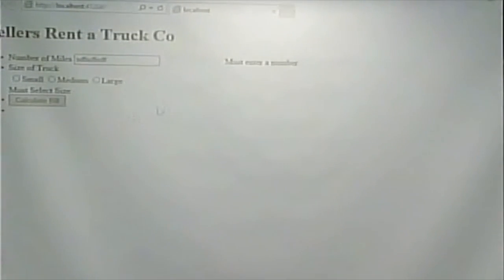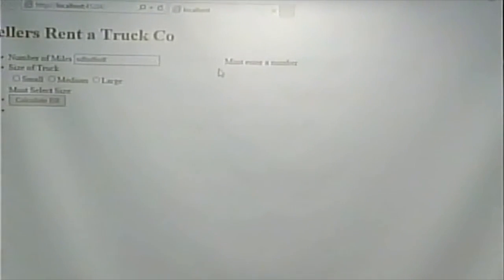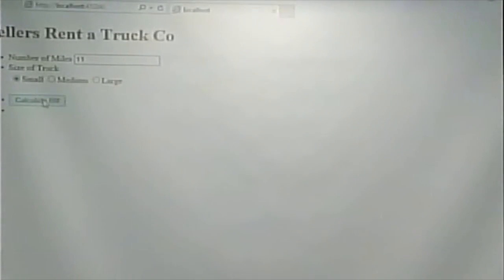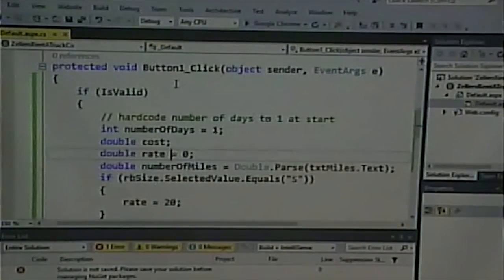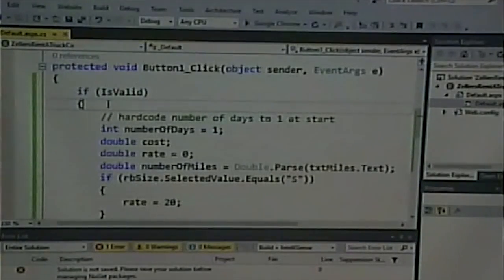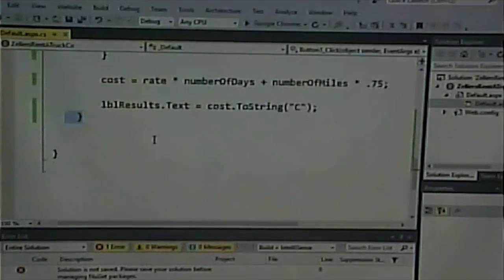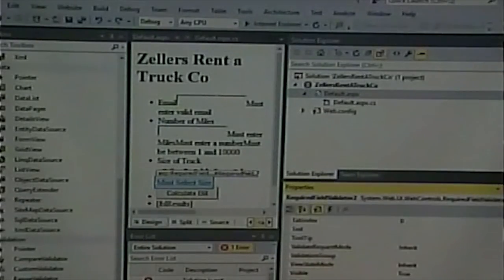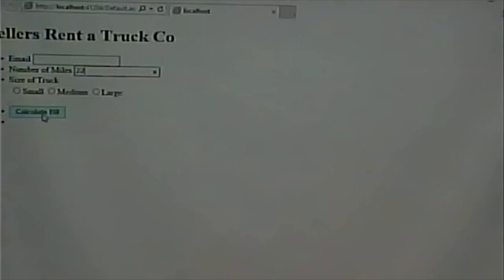CISS243 - Web Db Integration - Fall 2016 - Week 3, Lecture 1, September 6, 2016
More about validation controls. Dates